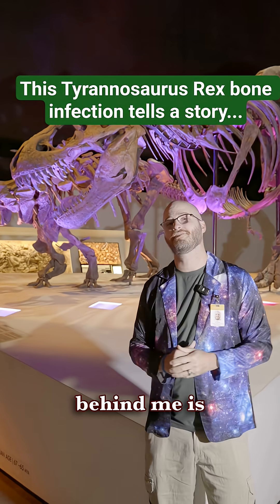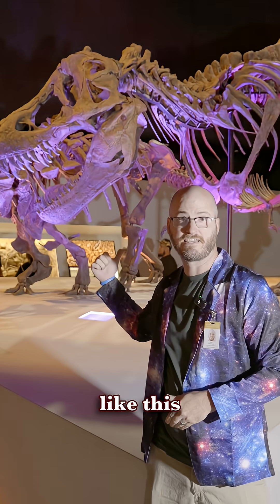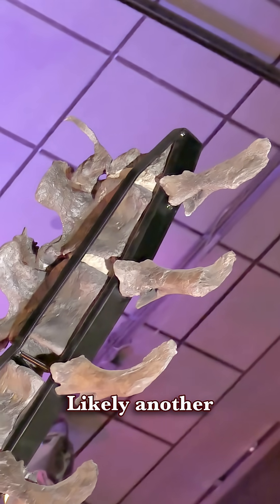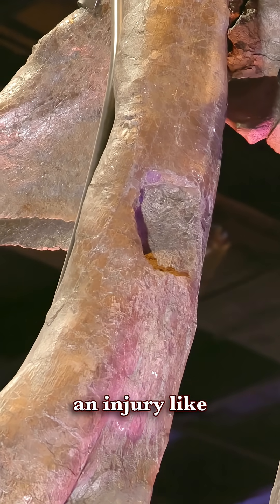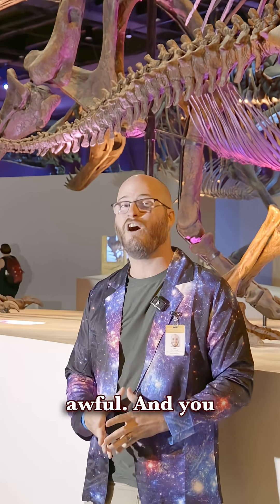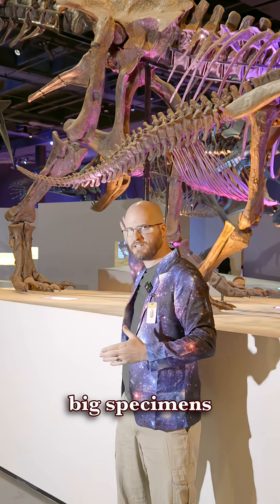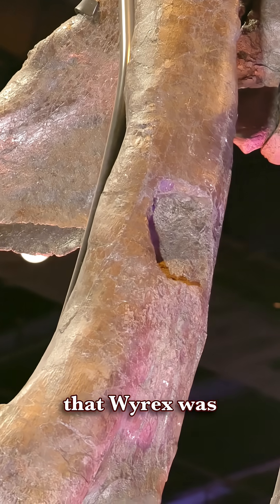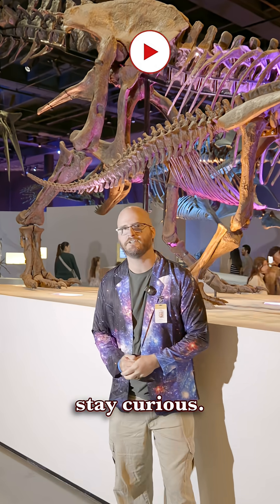Tyrannosaurus Rex BONE INFECTION tells a heartbreaking story...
Trace fossils tell stories about how an animal lived, closing the hap of eons to make them as relatable as pets today. Wyrex is known for its missing tail...but the bone infection in its leg suggests a heartbreaking story.